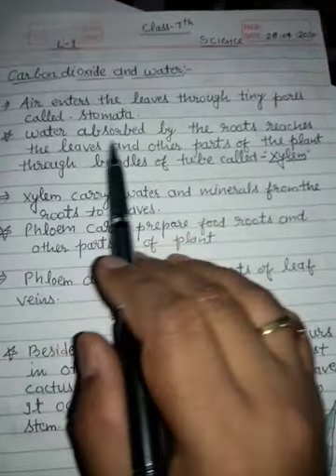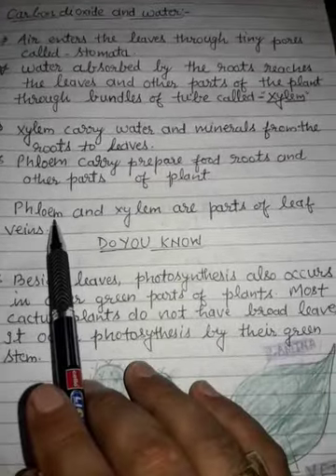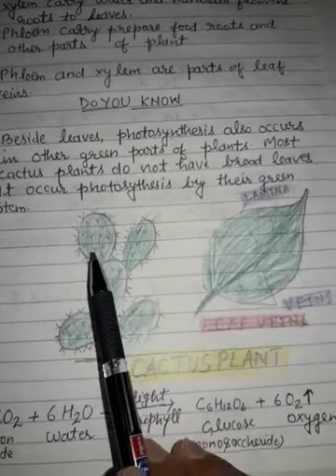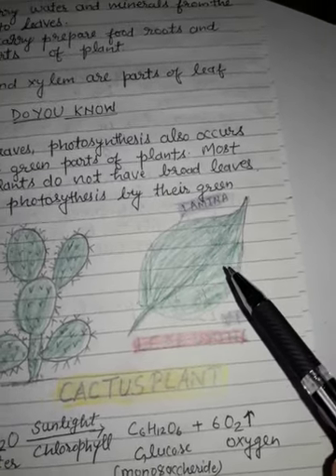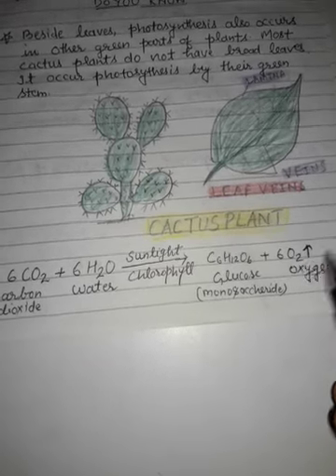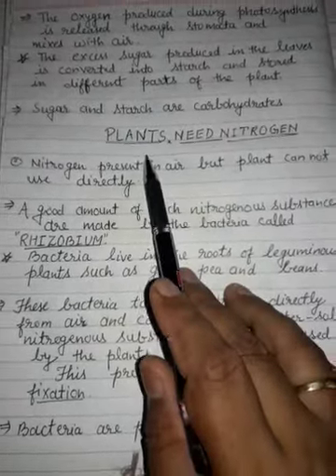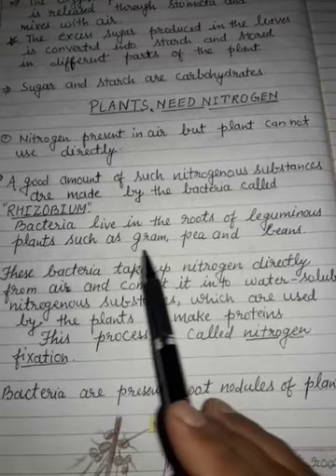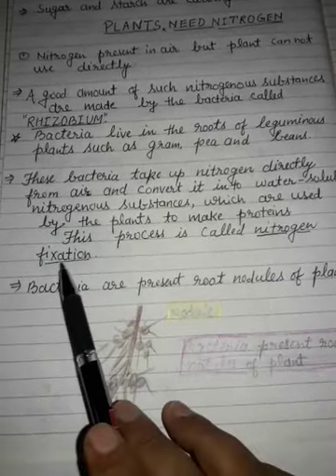28 April 2020